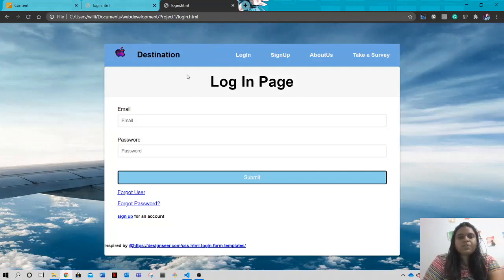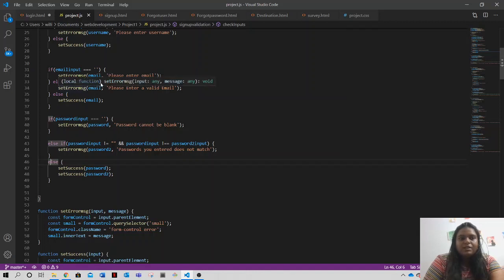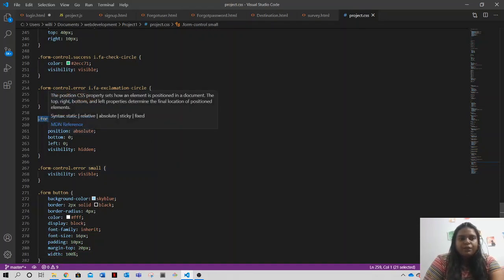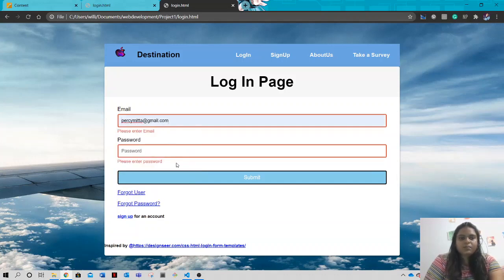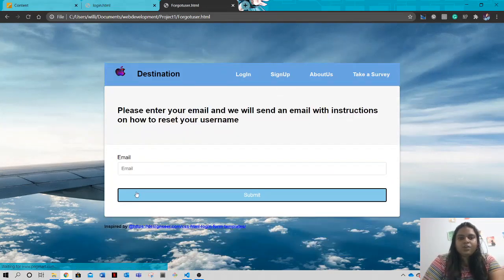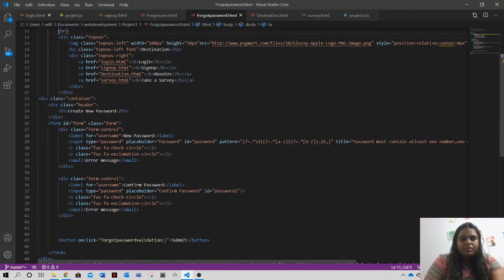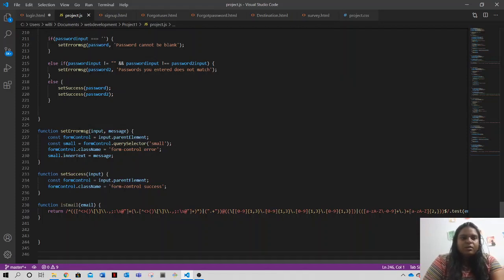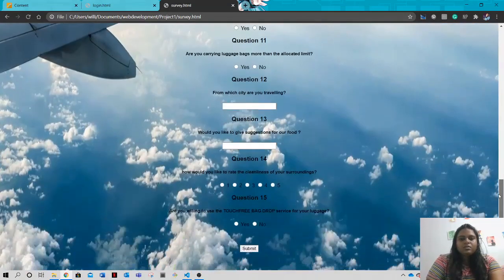202004 IM115 Group 5 - Project 1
0:01 Explaining the validations on the Login page
00:22 Explaining the validations on the Login page through the code snippet
06:25 Explaining the forgot username page
07:04 Explaining the forgot password page
07:58  Explaining the forgot password page through the code snippet
10:30 Explaining the signup page with validations
10:51 Explaining about page
11:01 Explaining the survey page